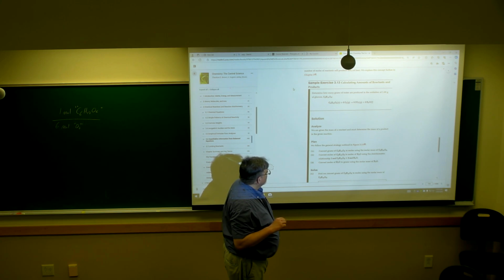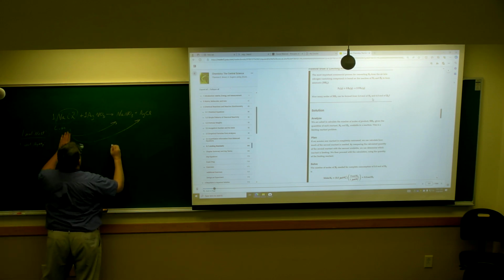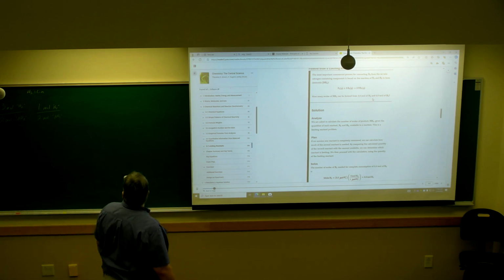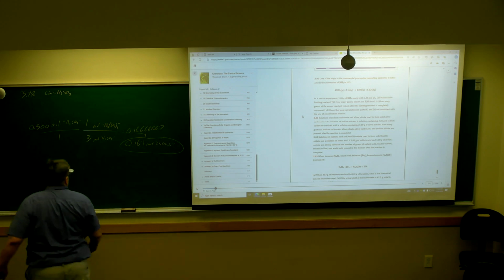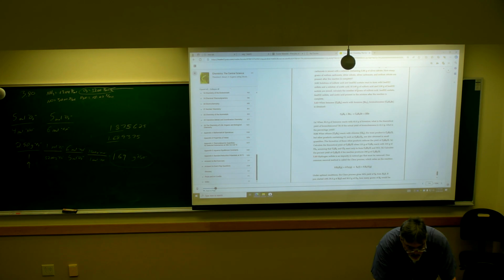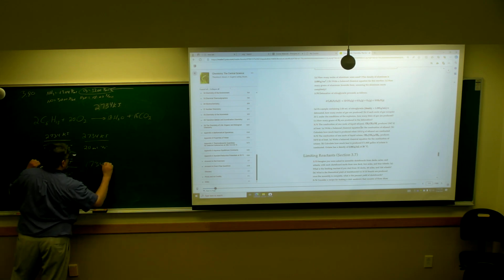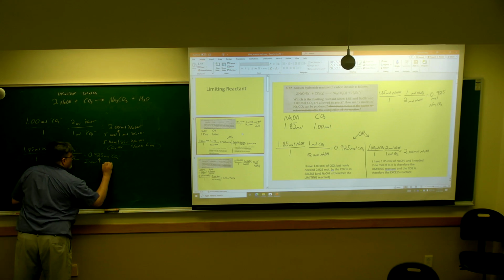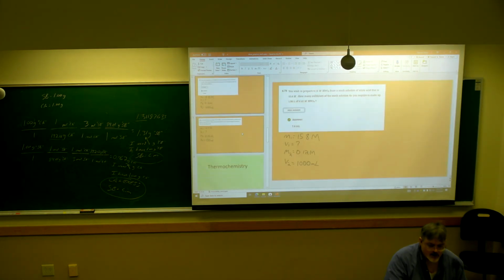Thursday May 30th